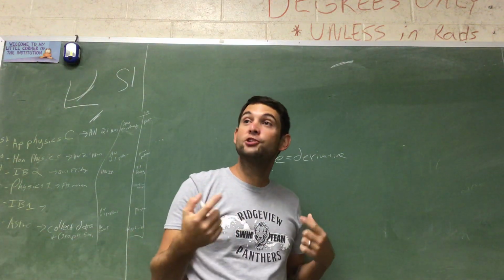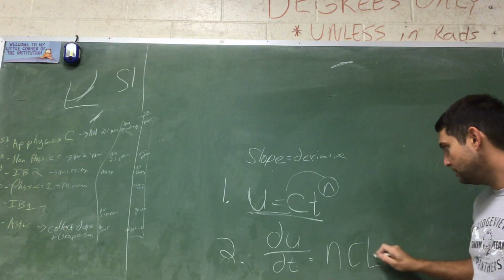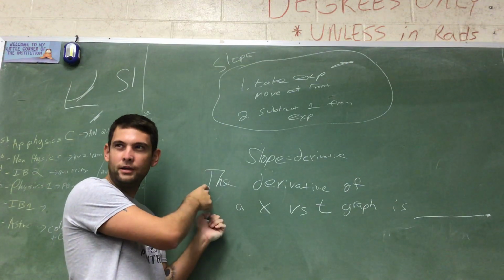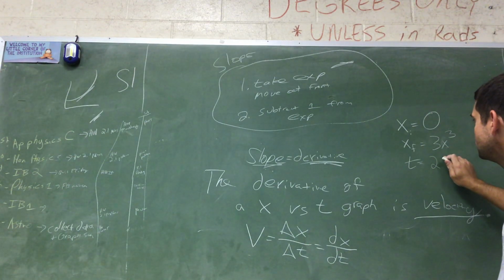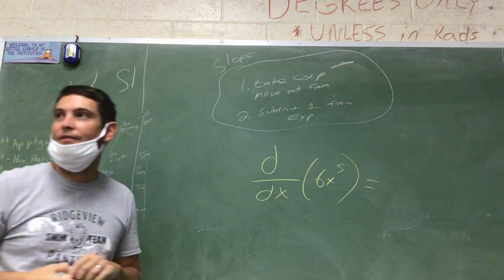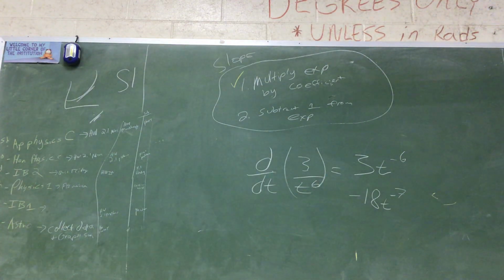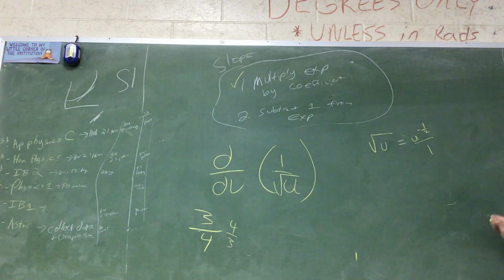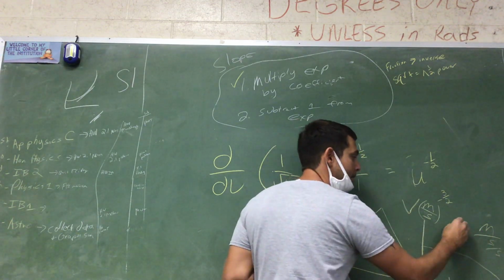Brief intro to derivatives